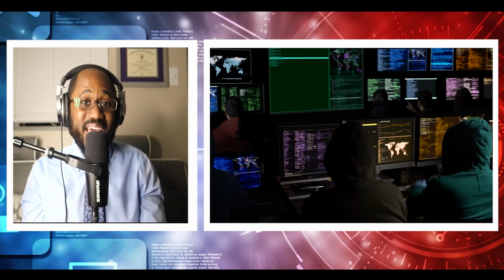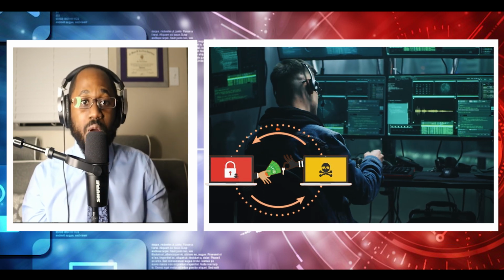THIS CYBER ATTACK EXPLODES NETWORKS!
Hello Hack pack! Imagine getting hundreds of calls to your phone at the same time. How do you think your phone system would react to that?

Please enjoy watching my latest video where I go over how this attack works!

0:00 - Intro
0:31 - DDOS attack explained
0:45 - How DDOS attacks work!
1:00 - DOS Vs DDOS
1:45 - BOTNET
2:18 - Identifying DDOS attacks
2:55 - DDOS Types
3:29 - DDOS defense

Hi, I'm Marc Drouinaud Jr, I have a bachelor's in Computer engineering and a master's in Cyber Security both from Florida International University.

In my channel, I cover Global Cyber attack News and Cyber attack Educational videos. You and I both will learn various aspects of Cyber Security that continue to change our lives weekly!